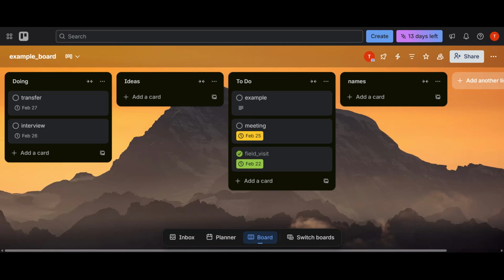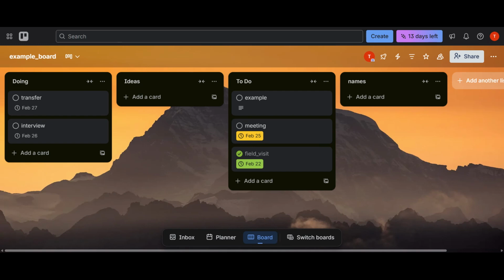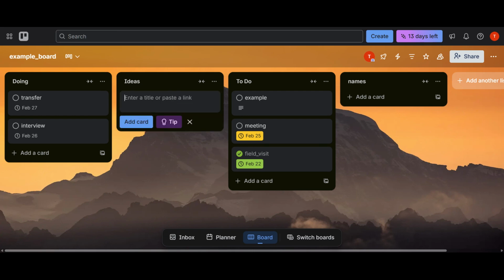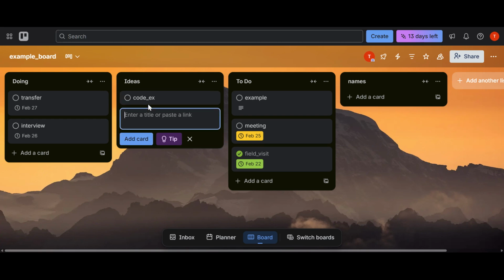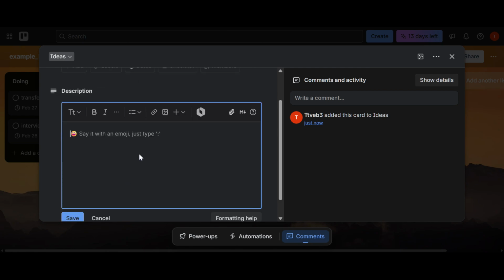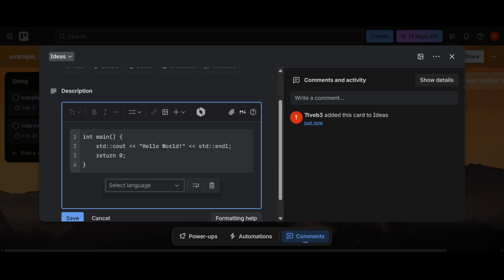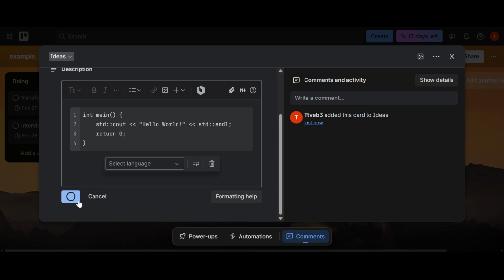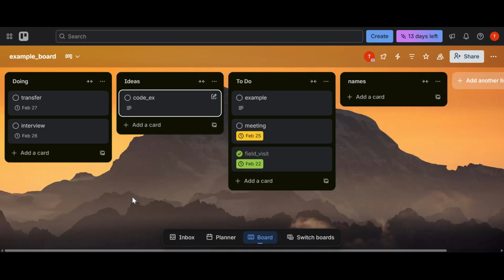How To Add Code Snippets Directly To Your Trello Card Descriptions (2026 Easy Guide)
Learn how to add formatted code snippets directly inside your Trello card descriptions step by step. Perfect for developers and teams who want clean, readable code inside project boards.

Timestamps:
0:00 Introduction
0:32 Navigate to your Trello board and list
0:58 Create a new card
1:20 Open the card details
1:40 Add a detailed description
2:05 Insert a code snippet block